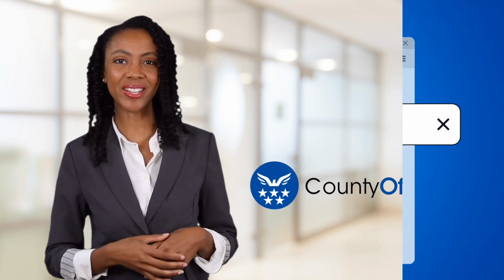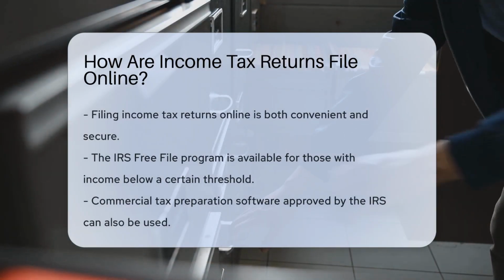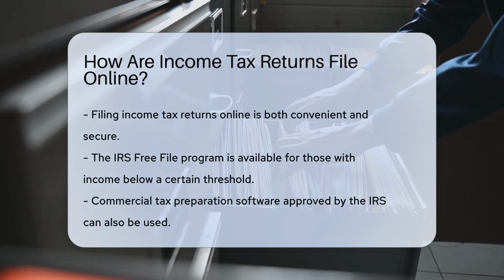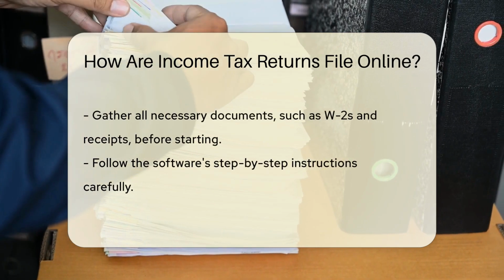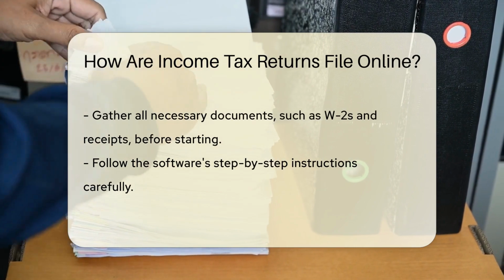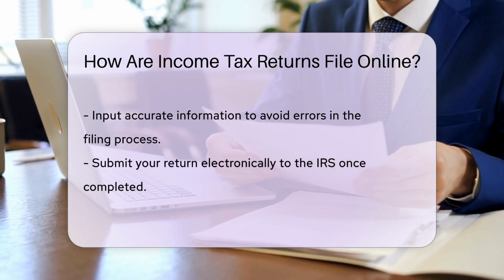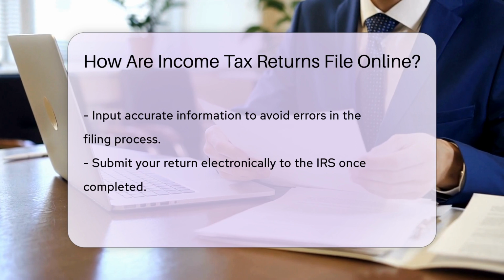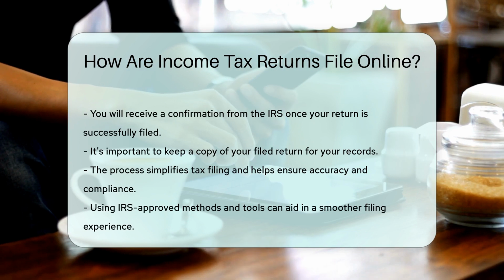How Are Income Tax Returns File Online? - CountyOffice.org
How Are Income Tax Returns File Online? Delve into the world of filing income tax returns online with our latest video! Discover the convenience and security of utilizing the IRS Free File program or approved commercial tax preparation software for a hassle-free experience. Before you begin, ensure you have all necessary documents like W-2s and receipts handy. Follow the software's guidance meticulously to input accurate information and avoid errors. Once you've completed the process, electronically submit your return to the IRS for swift processing. Stay informed with a confirmation of your successfully filed return and retain a copy for your records.